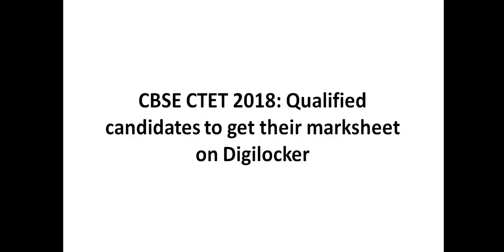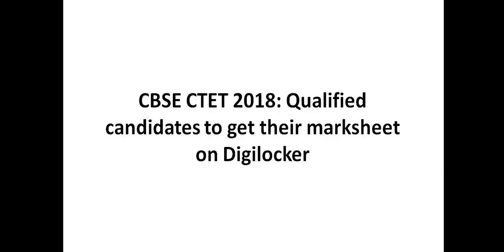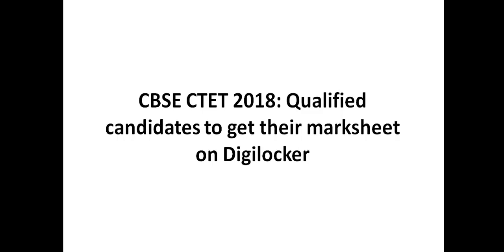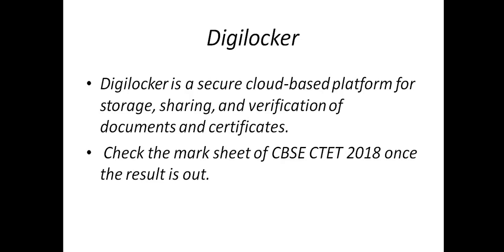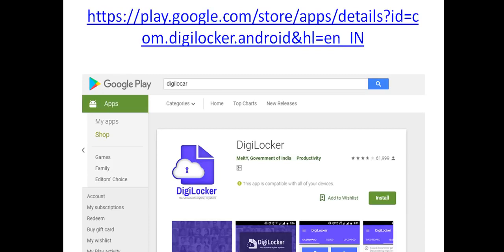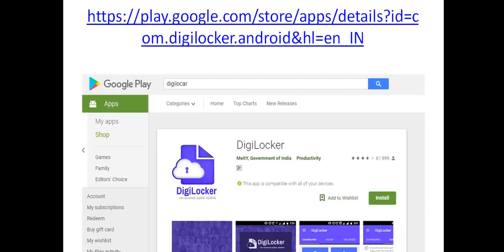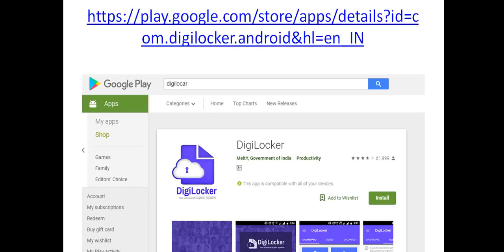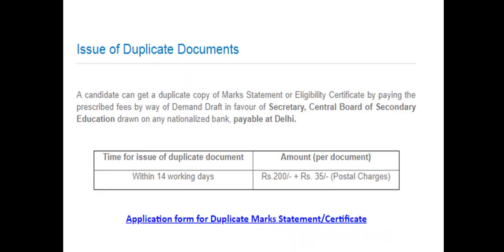CTET 2019 Marksheet Passing Certificate मिलेगा डिजिटल फॉर्मेट में ऐसे पाए सर्टिफिकेट Digilocker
CTET 2019 Marksheet Passing Certificate मिलेगा डिजिटल फॉर्मेट में  ऐसे पाए सर्टिफिकेट